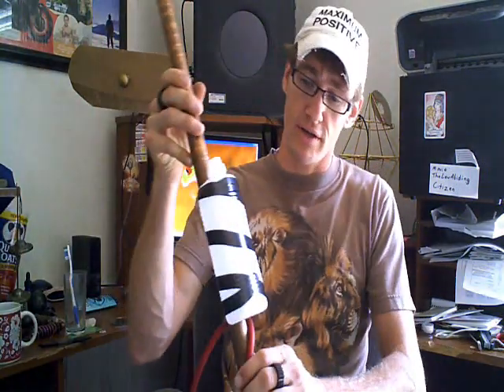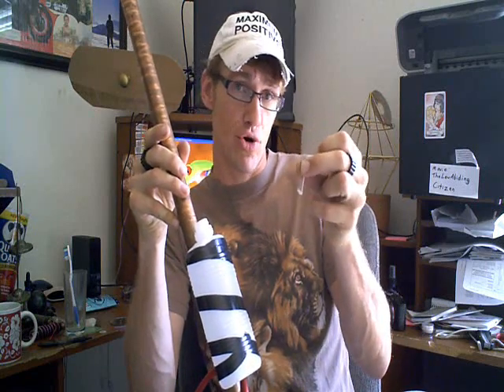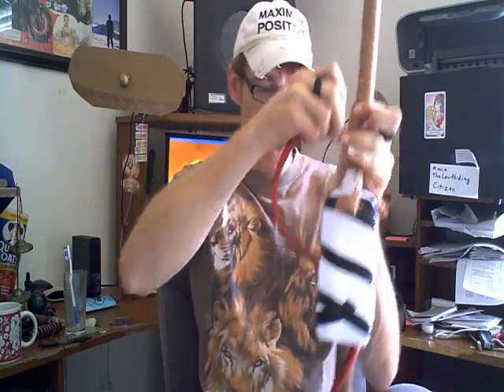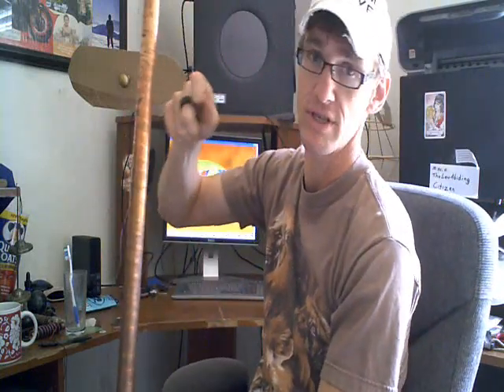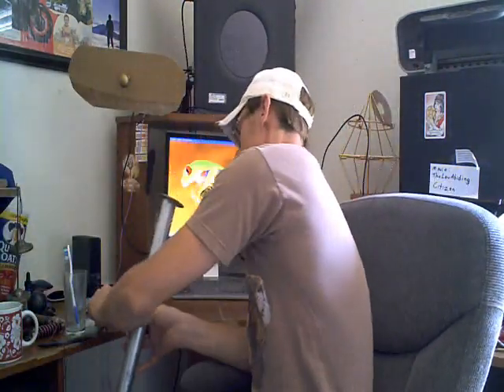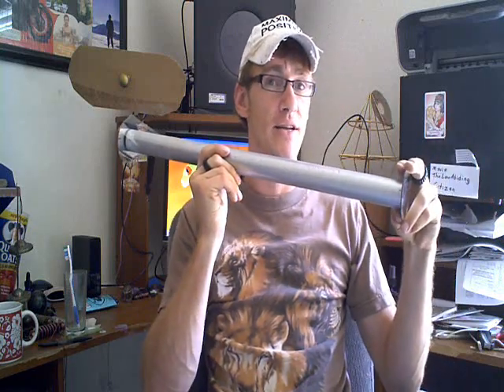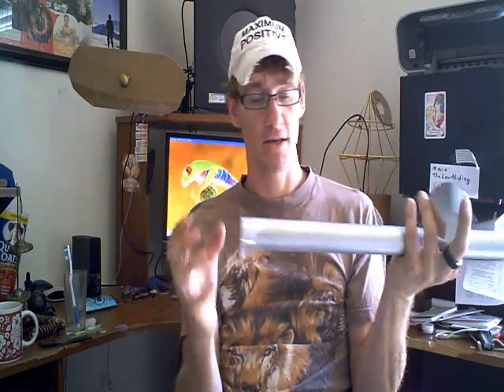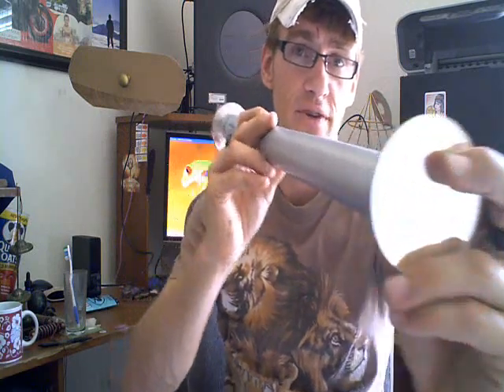Orgonite Mirrors - Etheric Compresssion - Spring Link Cloudbuster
Healthy Orgone attracts & holds moisture.